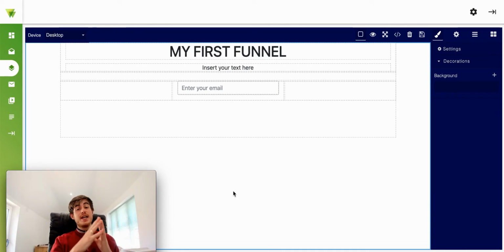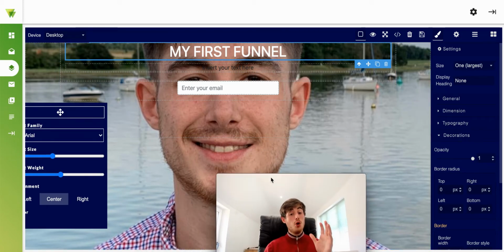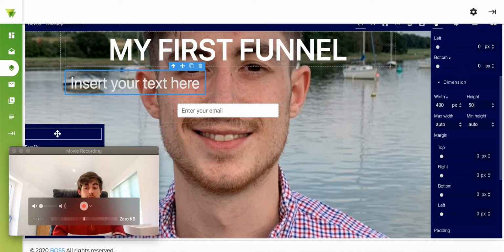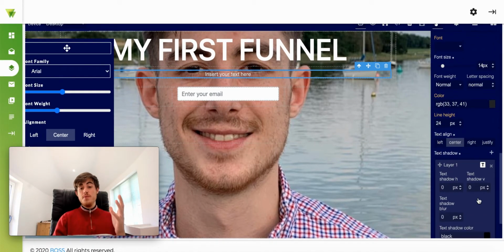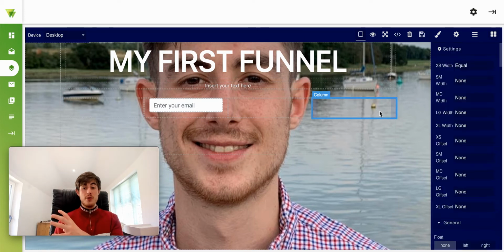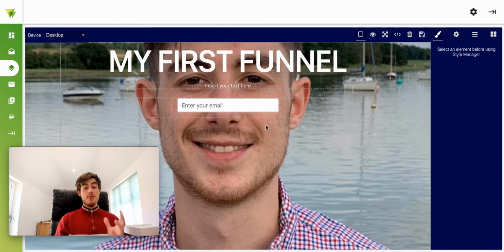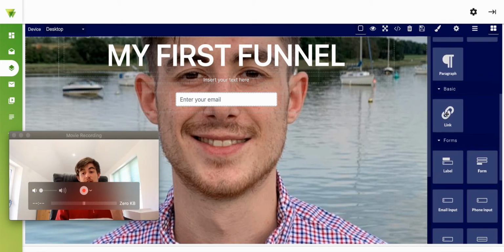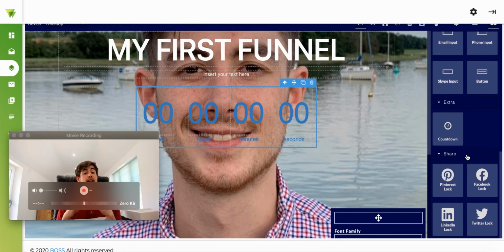Bossfunnels components explained